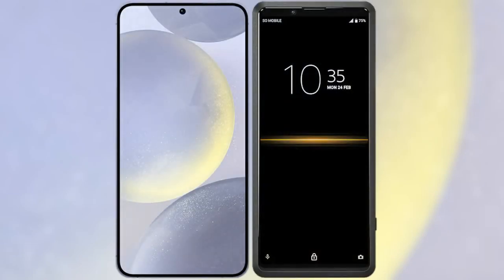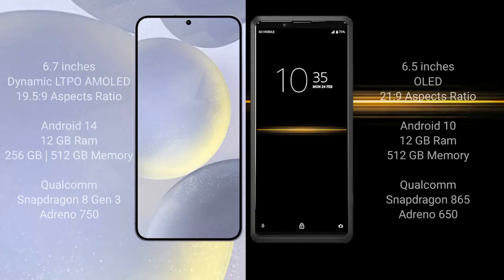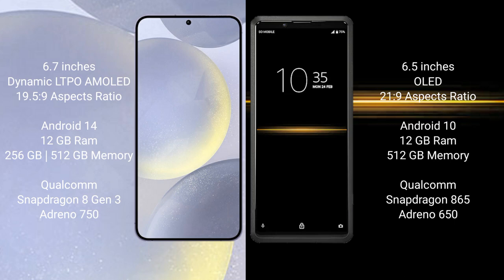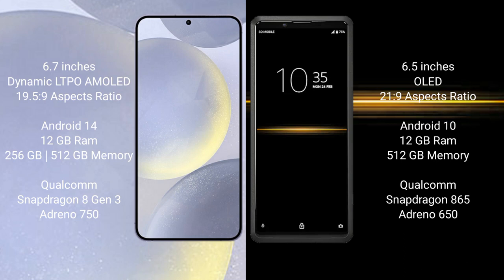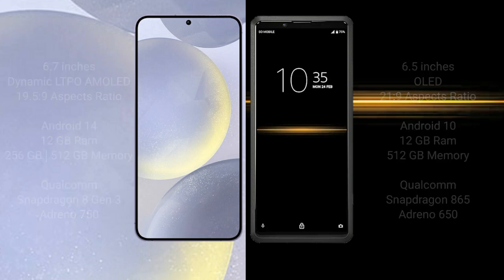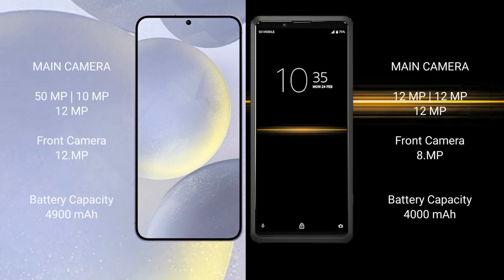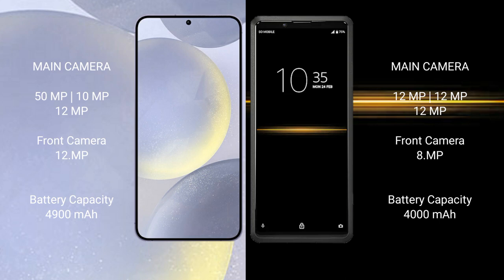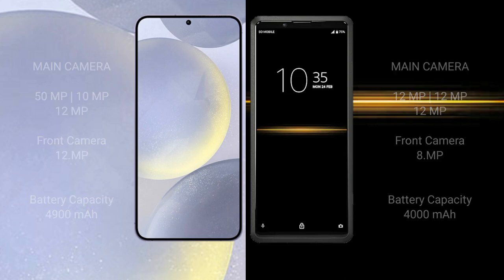Samsung Galaxy S24 Plus vs Sony Xperia Pro Review